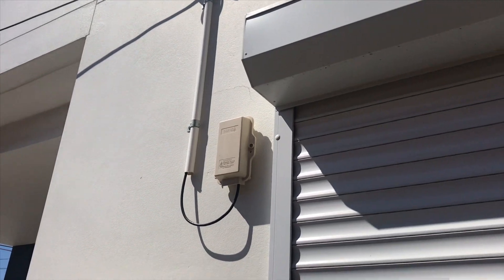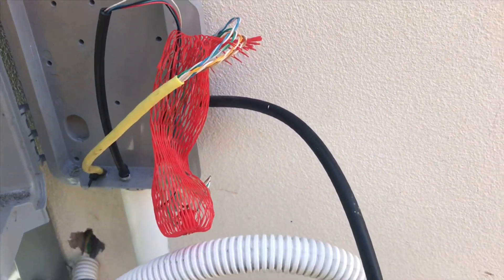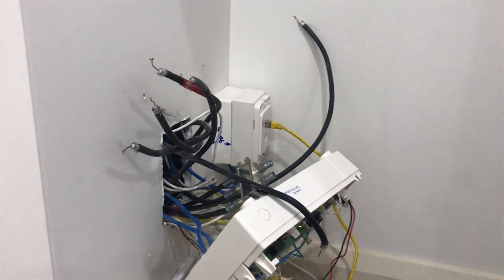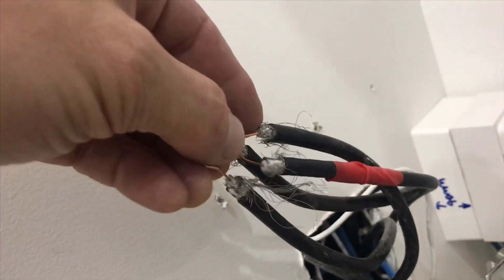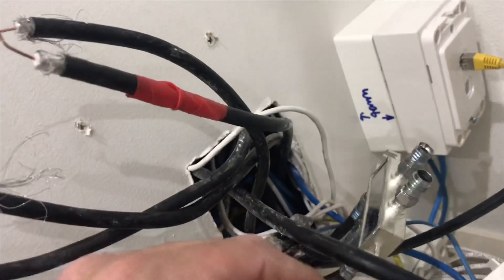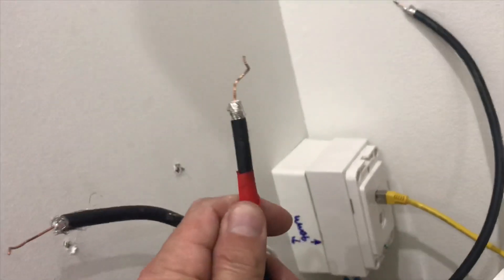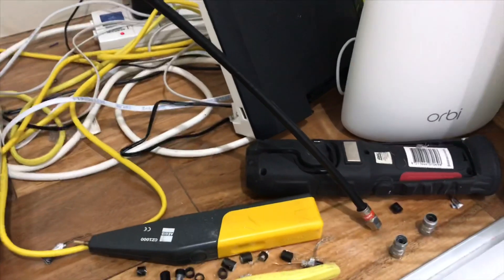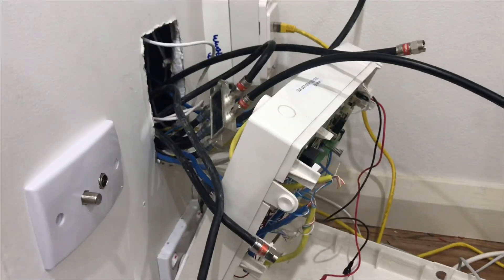Using Existing Internal Foxtel Cable for New NBN HFC Internet Connection (With a dodgy surprise)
NEED ADVICE?
Do you need just need some advice on what to do with NBN cabling, or other telecommunications issues? I have a new service now where I can come to you and provide a 30 min consultation and advise you as to the best solution, then quote you on what we decided will work best. To find out more about this service